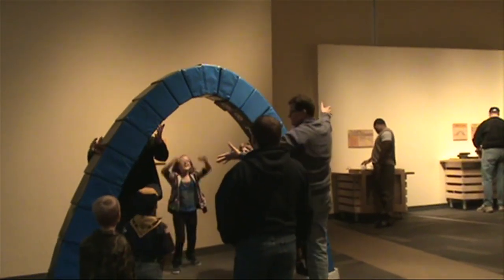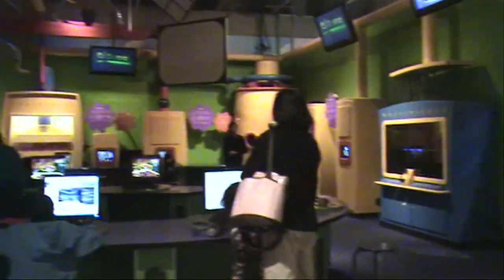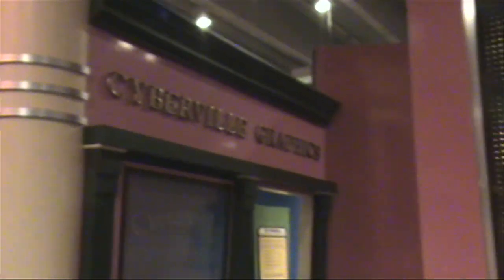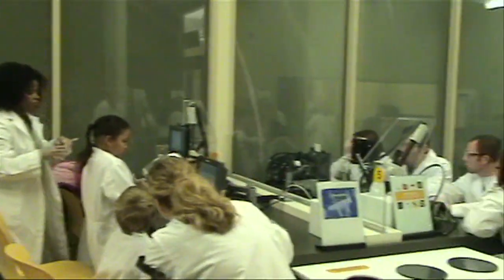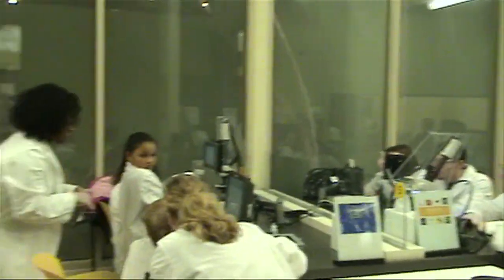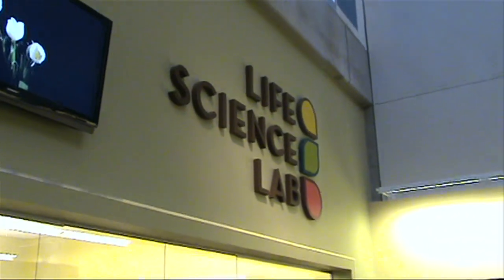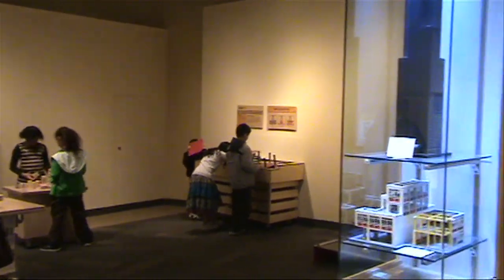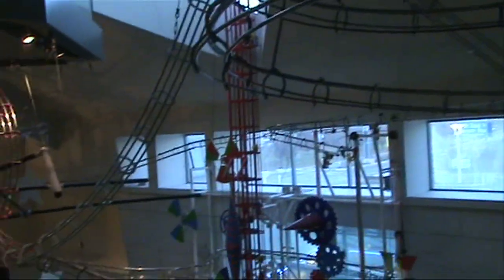Spotlight On St. Louis || The St. Louis Science Center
Segment on the St. Louis Science Center that I made for Mondays in Midtown, a news-magazine show on Saint Louis University's student-run television station, SLU-TV.